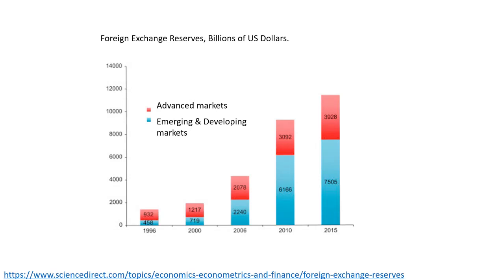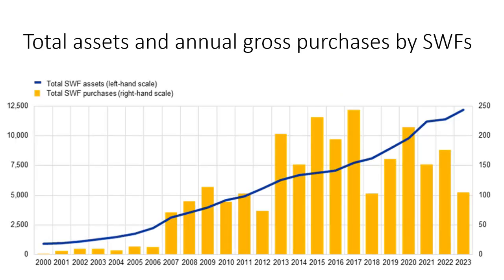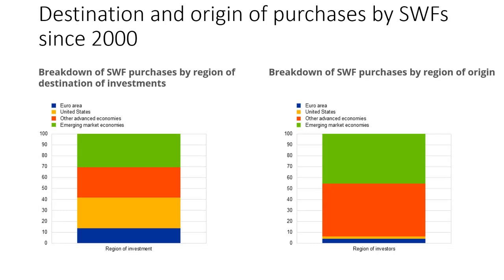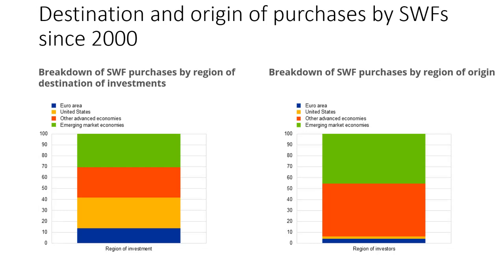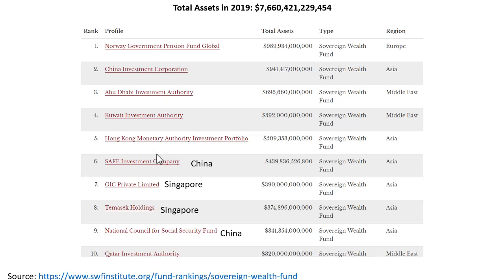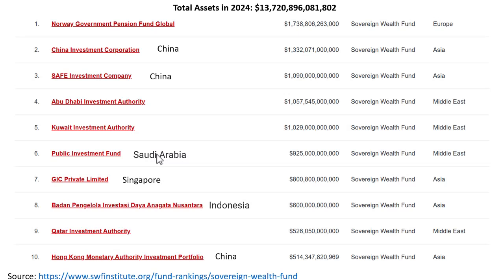7.c Sovereign Wealth Funds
International Finance - Kiss Gábor Dávid, 2025 ***
- Definitions, forms
- excess reserves, portfolios
- countries